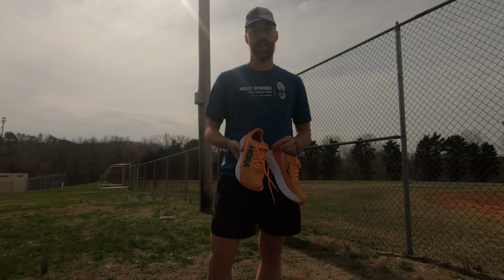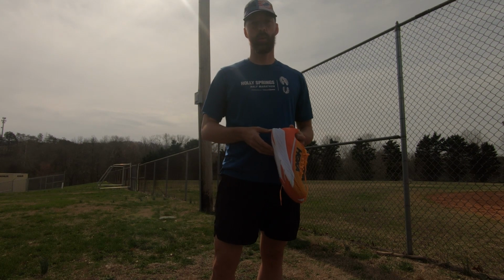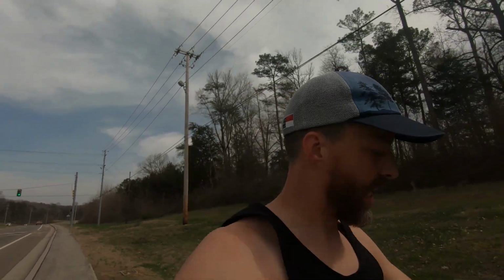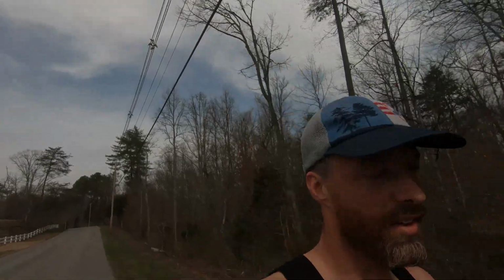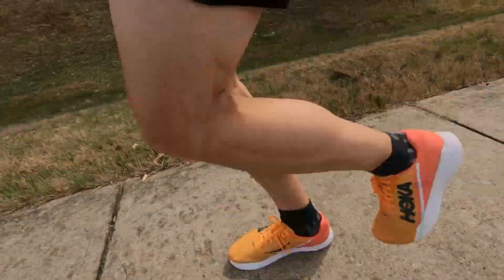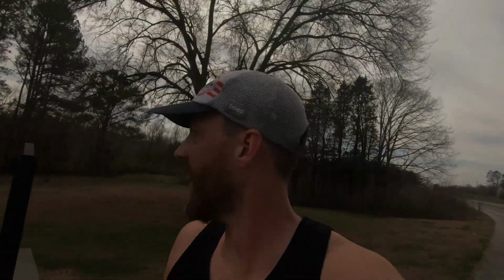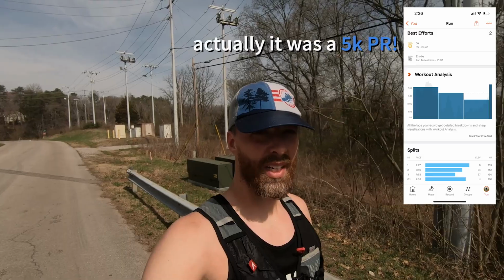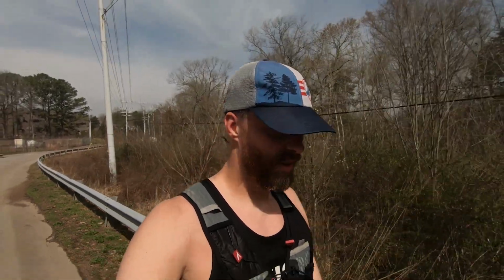I ran a 5K PR during marathon training | HOKA Rocket X test run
I'm in the middle of marathon training (currently week 12). This is a down week before I have one more big week of training next week. I had an unstructured speed workout so I decided to take my new shoes - Hoka Rocket X - for a test run. I picked them up on clearance and wanted to see what kind of performance boost they would give me, before I wear them during the marathon. I'm also running a 10 mile race this weekend and I'll probably wear them there as well to see how they do with a bit longer distance.

Needless to say (if you read the title), they were awesome. It was probably somewhat mental knowing I was wearing carbon plated shoes, and the excitement of getting to try out new shoes, but I could definitely feel something different while wearing these. It also felt like they were propelling me forward. My effort was slightly more than my marathon paced runs (usually 8:40/mile), but it was also 70 degrees and sunny out, and the route wasn't exactly flat and there was some headwind and a U turn at the halfway point. Despite that, I clocked in at 23:47 (7:40/mile), a PR by 30 seconds over my previous best!

I would highly recommend giving these shoes a try. They may just be what you need to set that new PR.